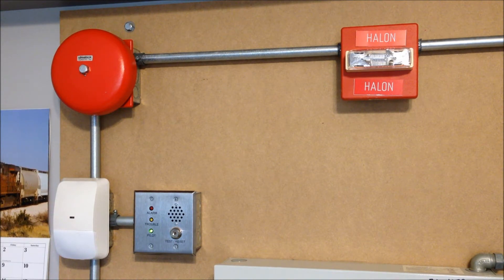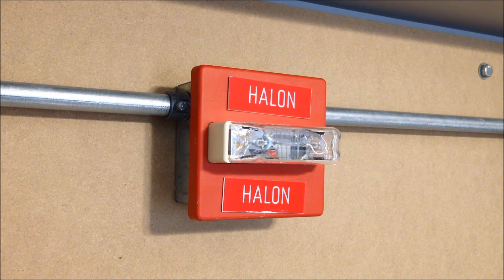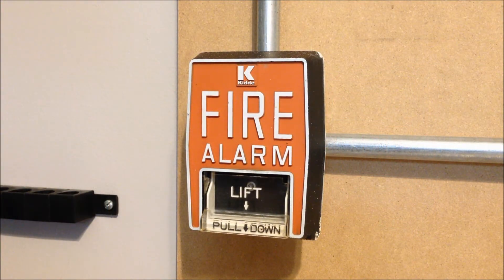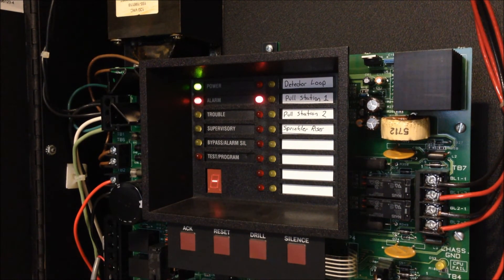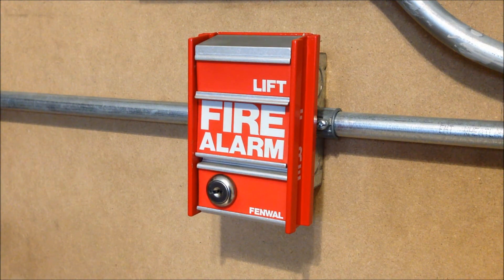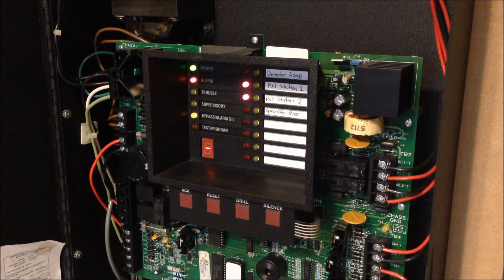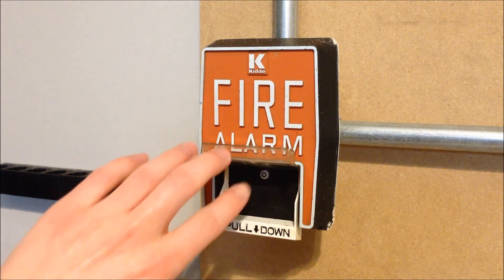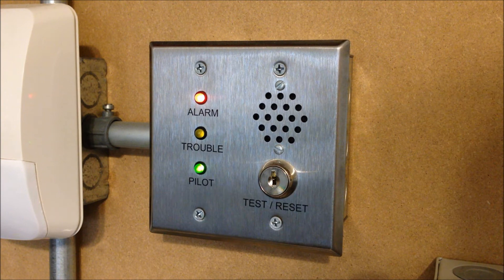System Test 37 | Kidde-Fenwal System with Simple Zone Code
For this system test, we have a recreation of a Kidde-Fenwal system with devices from the 1980's, 1990's, and early 2000's. The system remains coded to Simple Zone Code from the previous test.